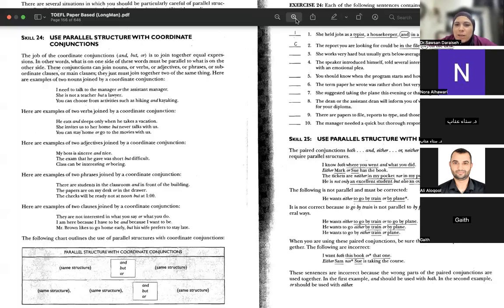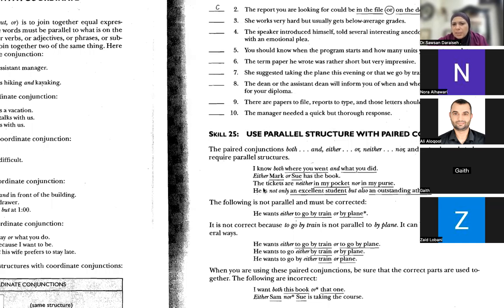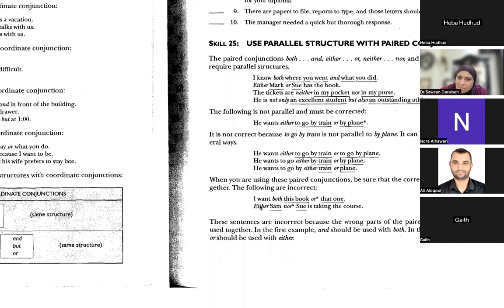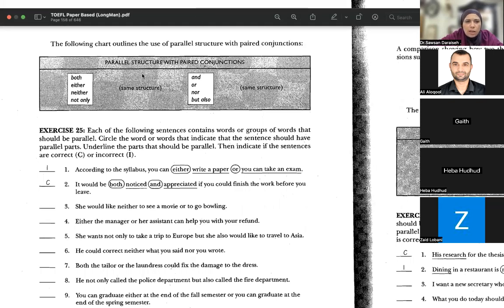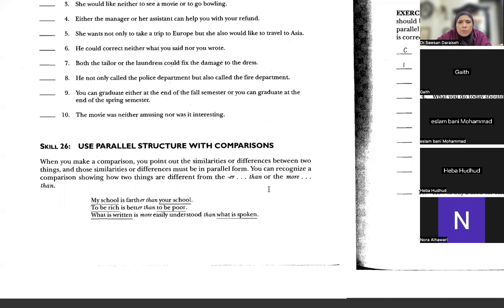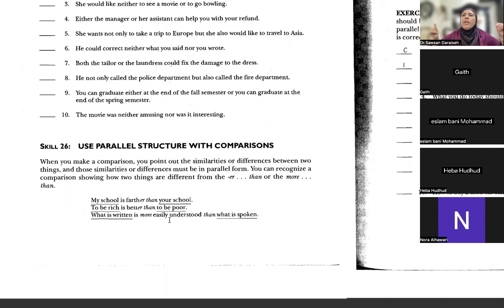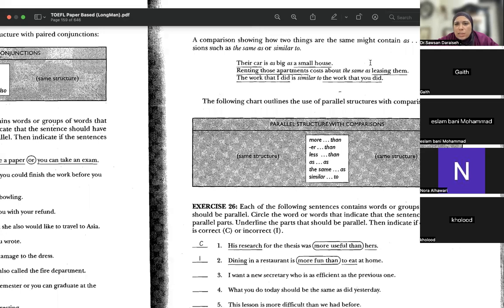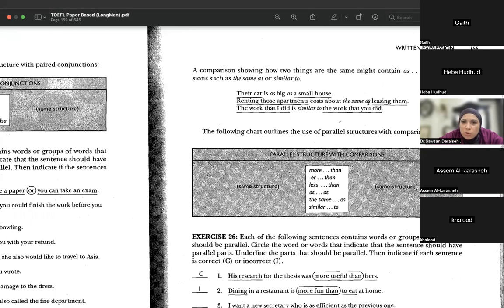Dec 7 TOEFL Written Expressions Skills 25& 26